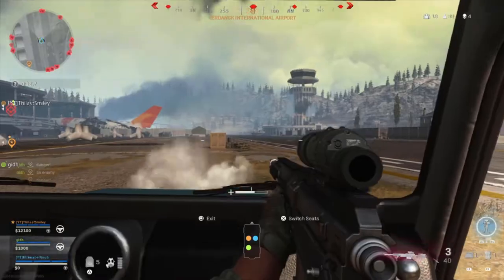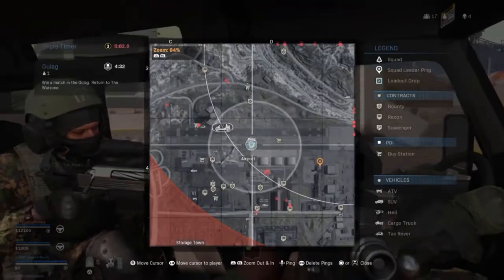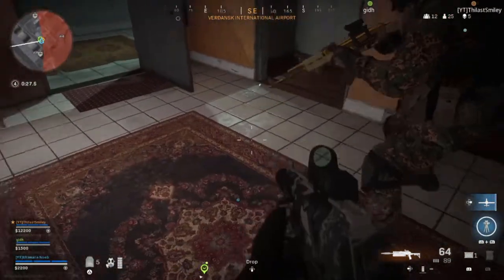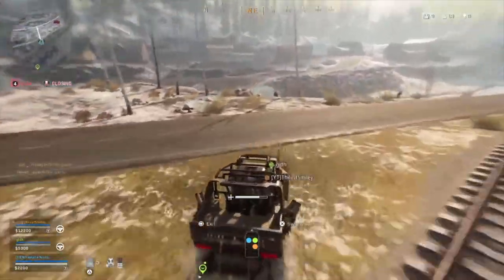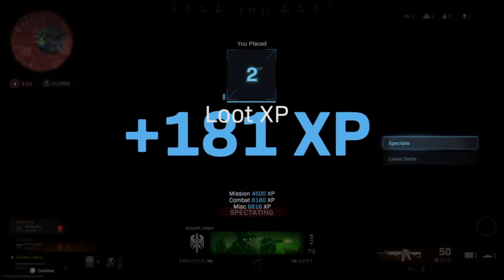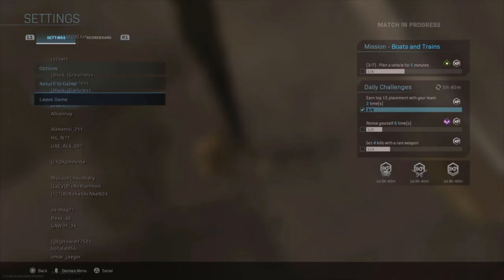How To Get Unlimited UAV and Shields in CoD Warzone!! New Meta Strat!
In this new strategy ill be showing you a method to farm cash in Call Of Duty Warzone and buy perks and killstreaks cheap for you and your team.

Track: Freestyle Type Beat - "Sneaker" | Free Type Beat | Rap Beats | Pleur Beats Beat provided by Beats Provider.

Track: Freestyle Type Beat - "Black Fire" | Free Type Beat | Rap Beats | Sedivi Beat provided by Beats Provider.